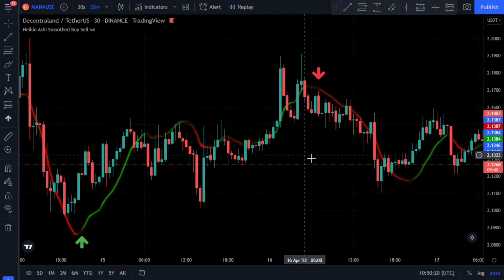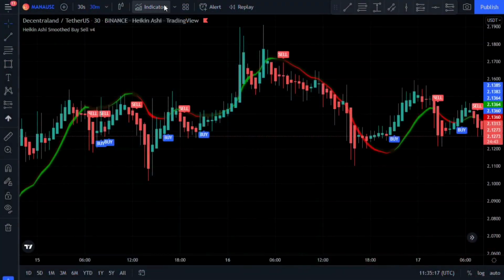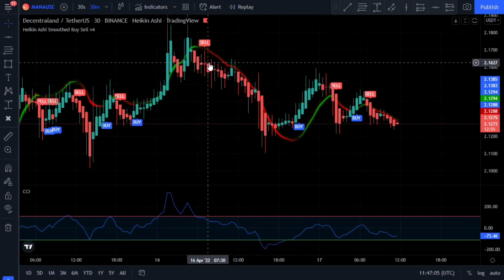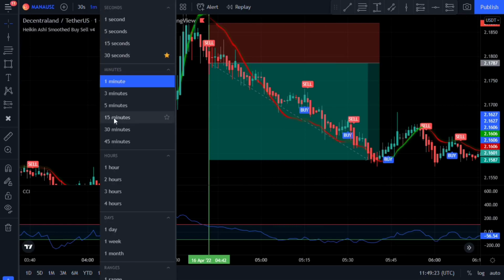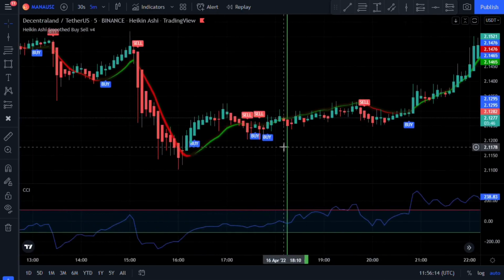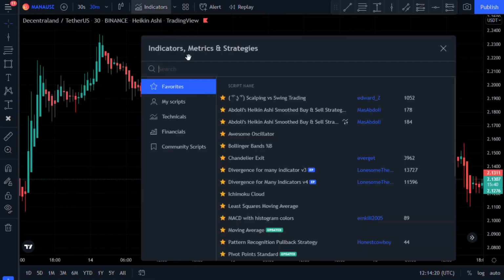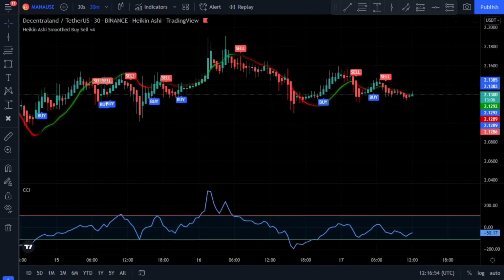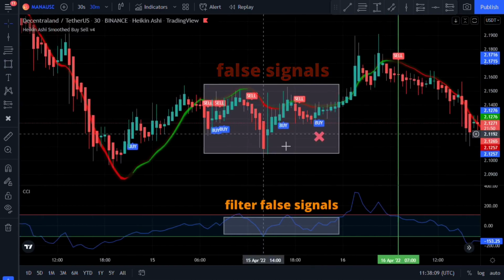secret Company's scalping trading strategy Most accurate indicator 1 minute sc